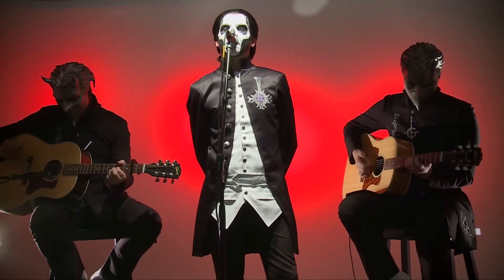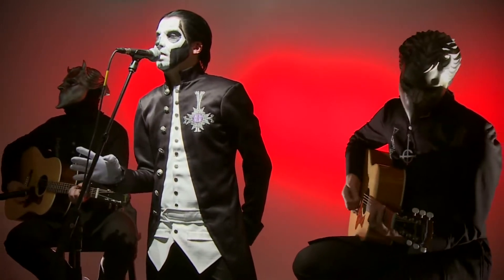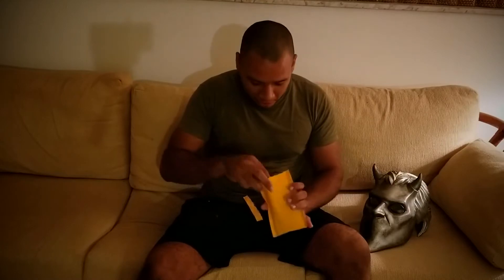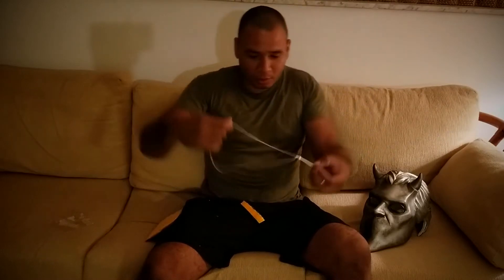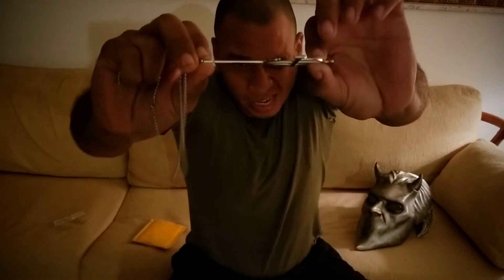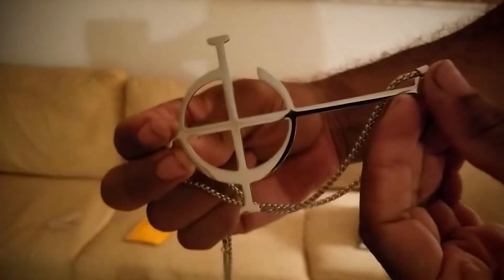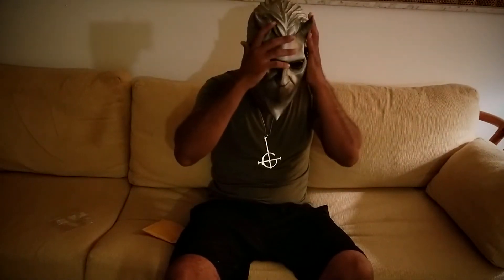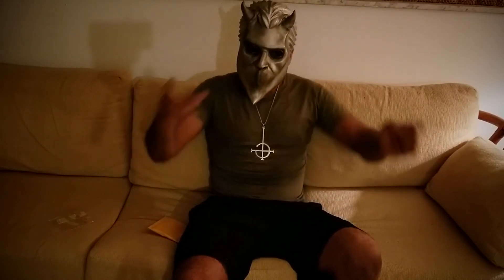Handmade Ghost B.C. Nameless Ghoul Necklace Stainless Steel Pendant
Material: Stainless steel
Pendant size:12*8cm  thick 2mm
Length Chain:24" (60cm)